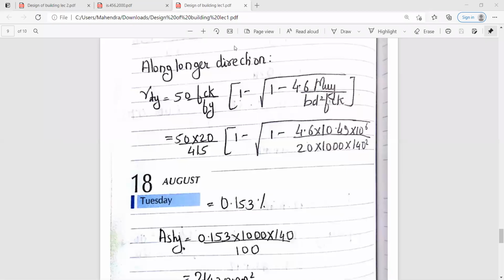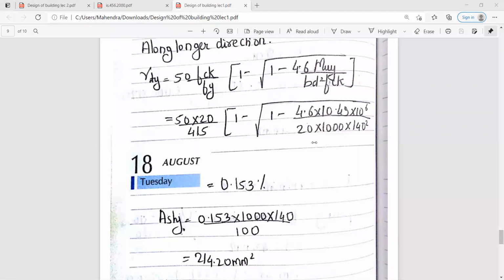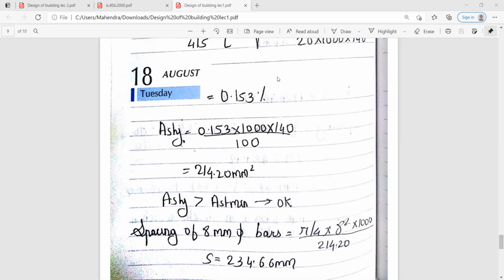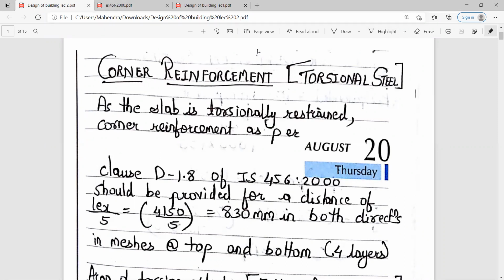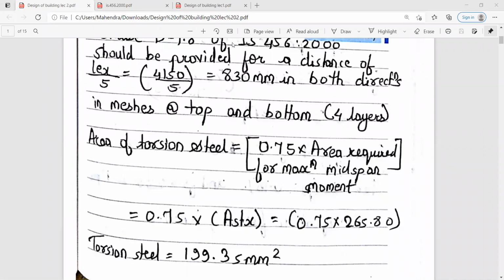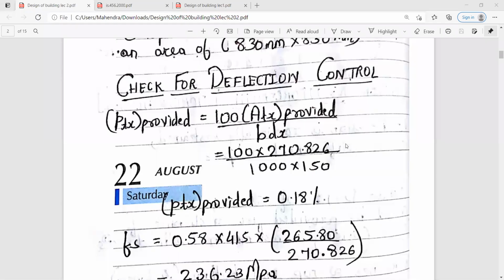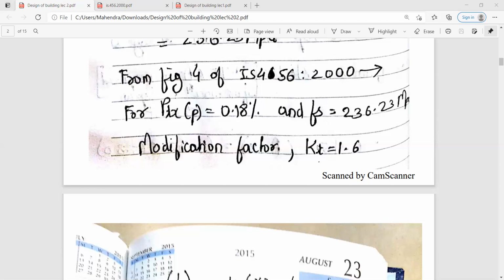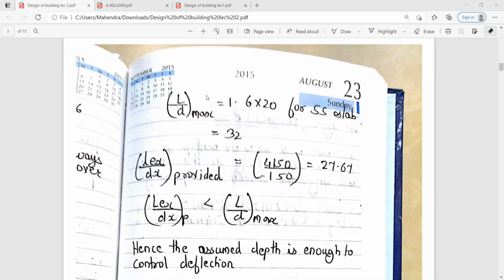DDRCS Design of Building ( Part 3)